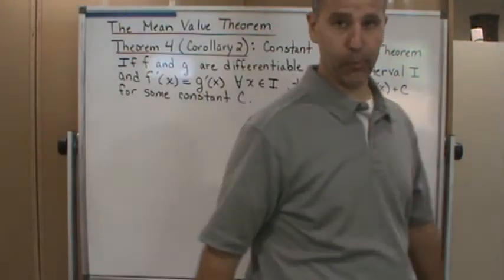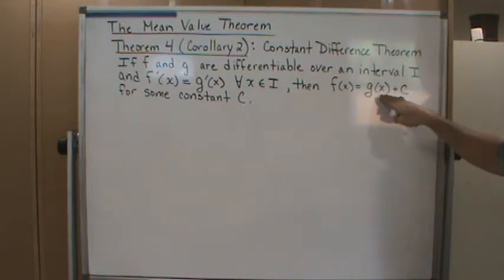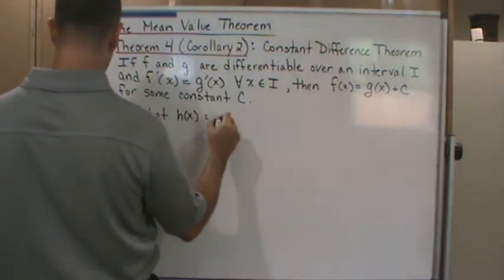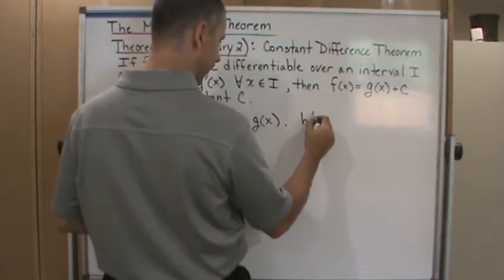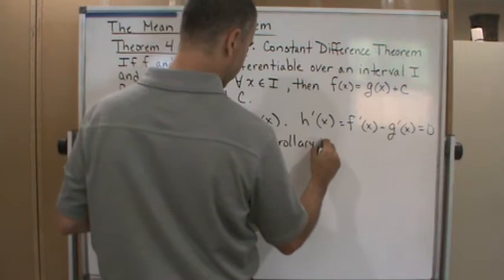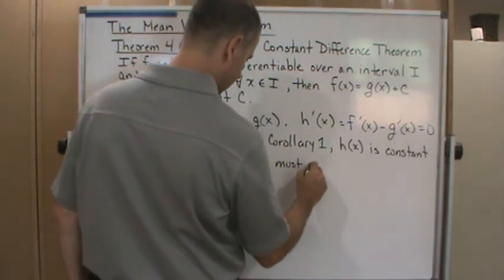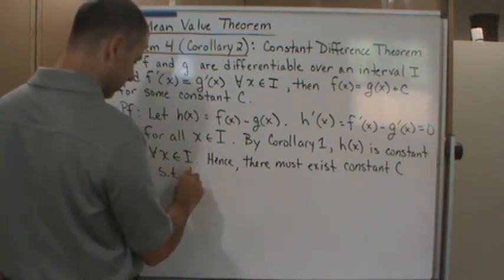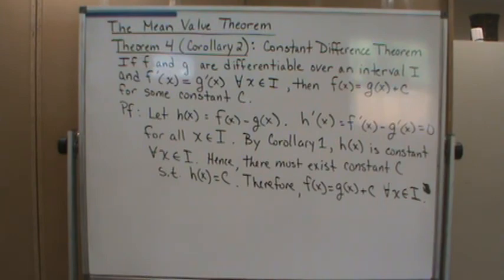Calc1 Sec 4 4 Mean Value Theorem Corollary2